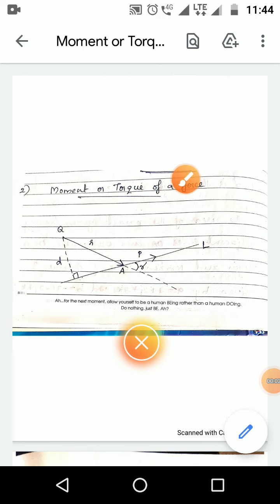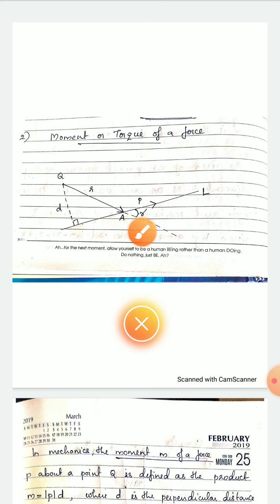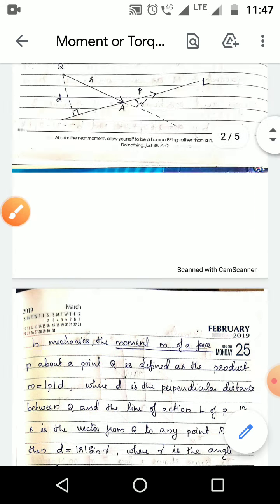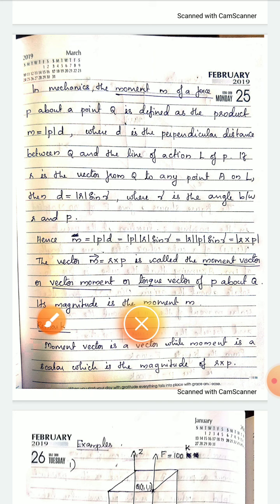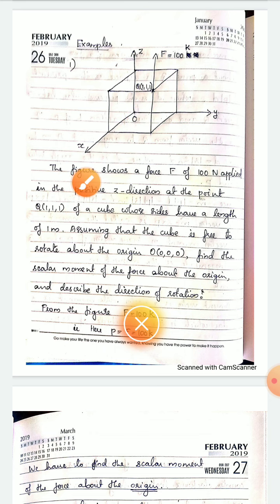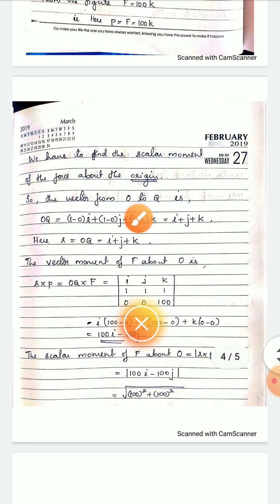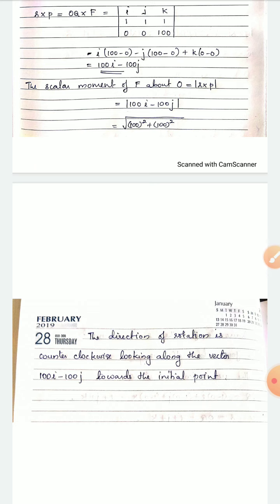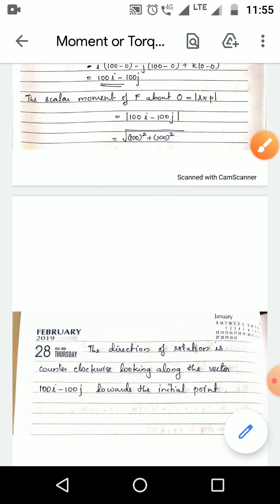Moment or Torque of a force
Sem 1, B.Sc Chemistry & B.Sc Physics, Complementary Mathematics, University of Kerala